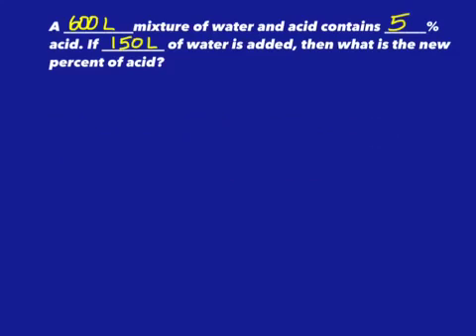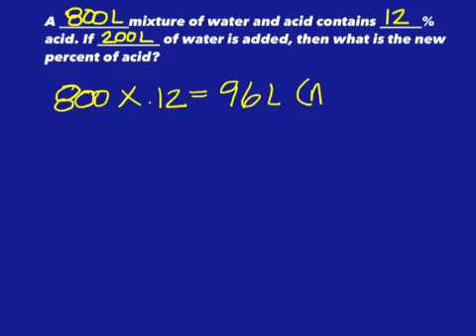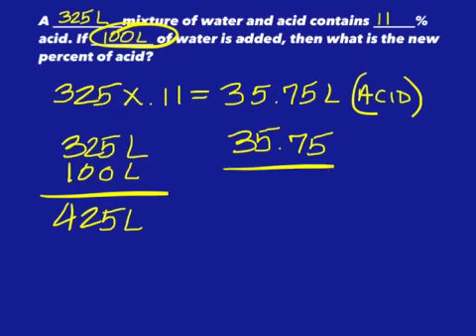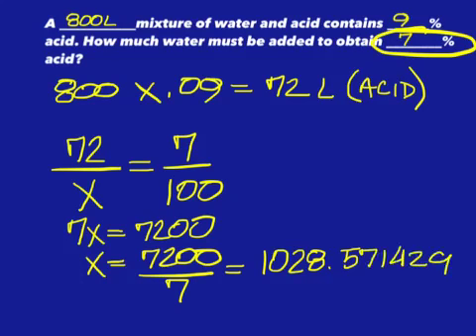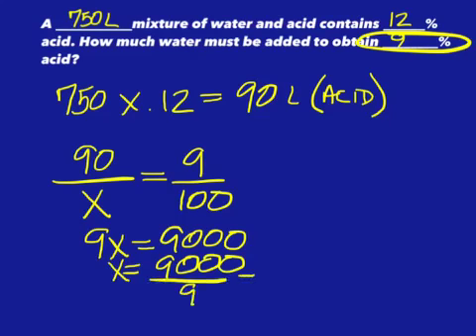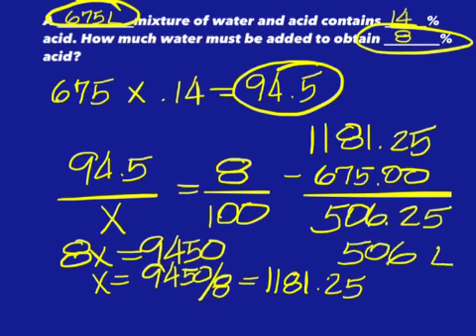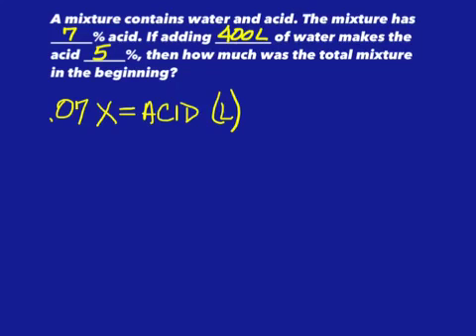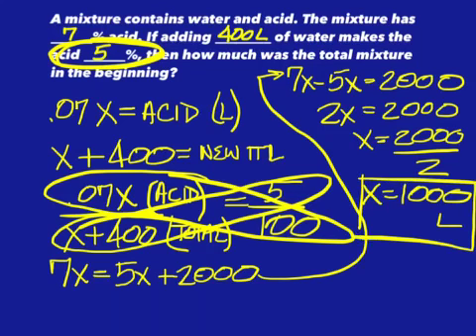12-3-12 2nd Period Algebra 1 (Green High School)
This is a review for a test on 12-3-12. It will be a re-take of the first test.
Objectives:
1. To solve mixture problems (3 types):
A. To find the amount of water needed to lower the percent of acid to a given level.
B. To find the original amount of a mixture if given an amount of water added, an original acid percent and a new acid percent.
C. To find the new percent of acid after a given amount of water has been added.